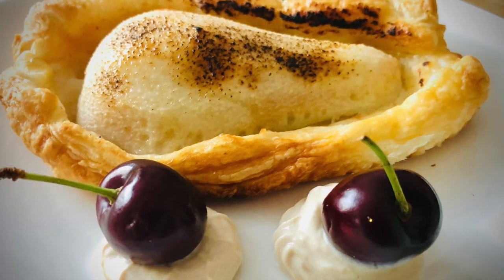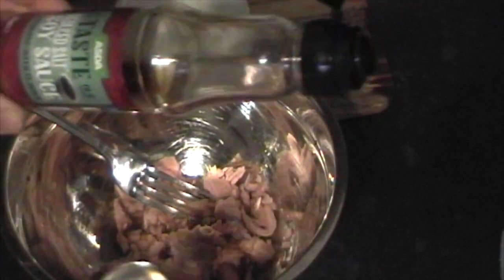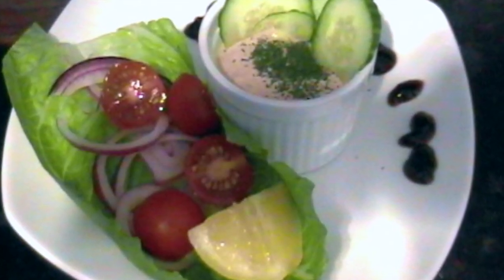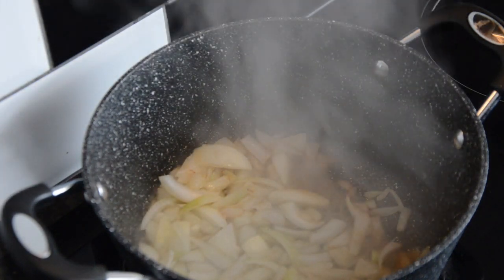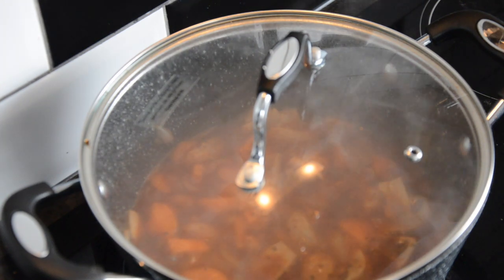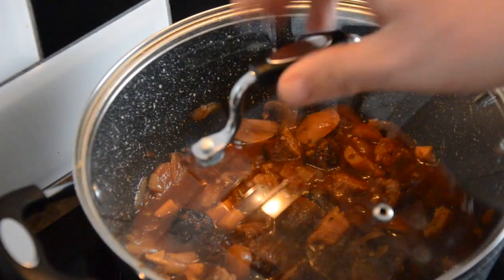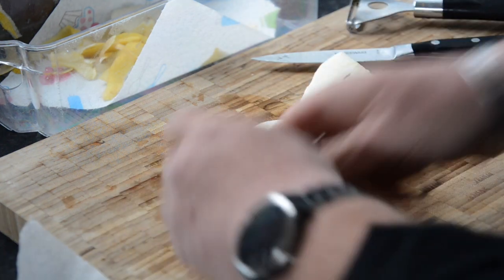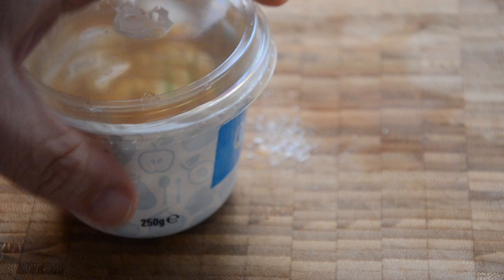The Latest Supper - Casserole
This video is about dining on a diet